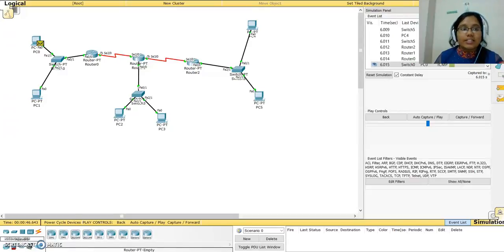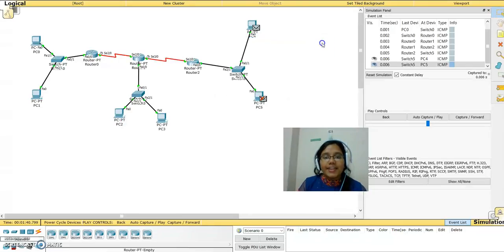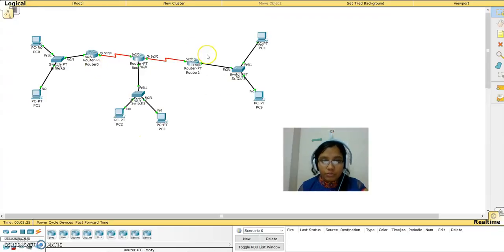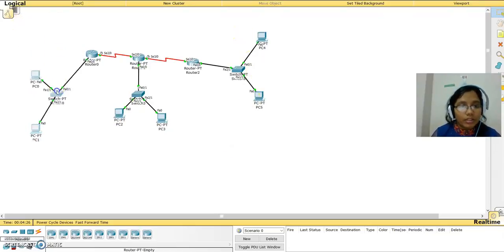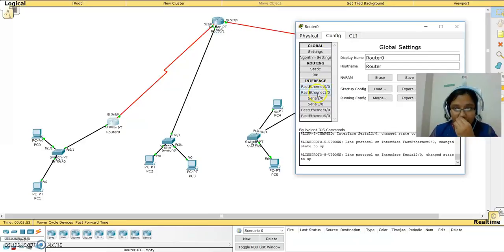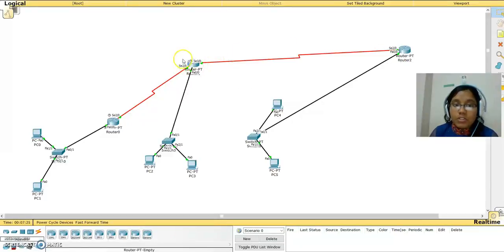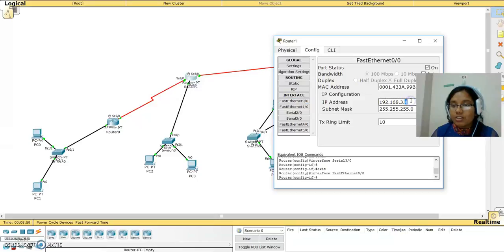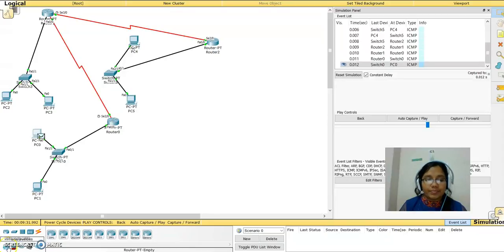Dynamic Routing version 1